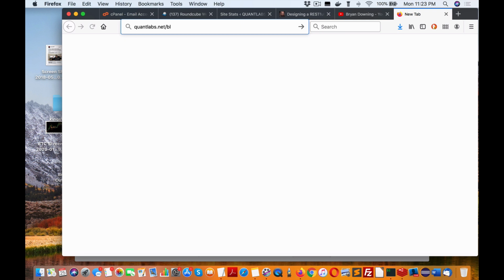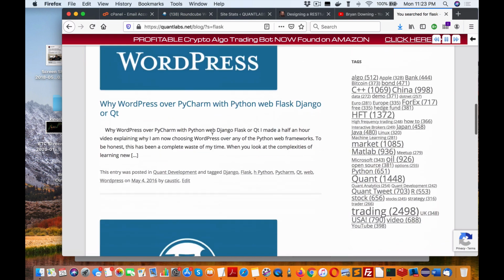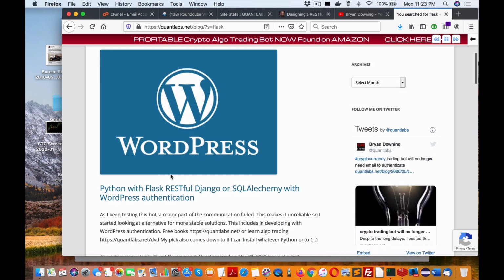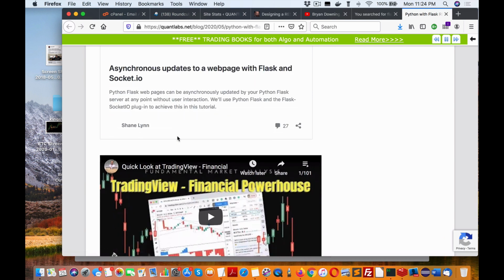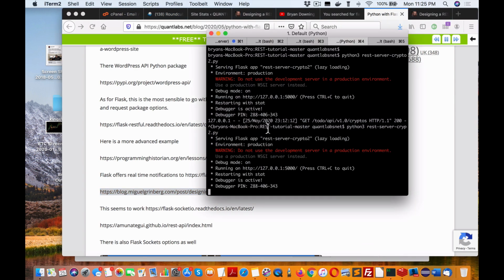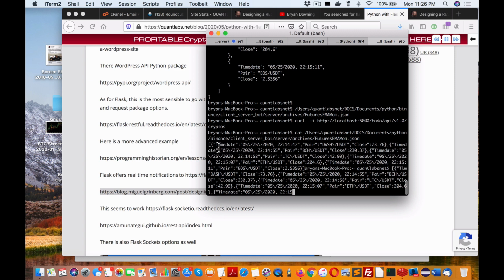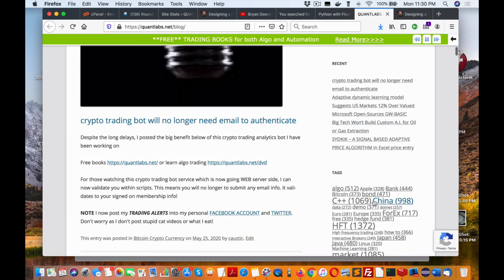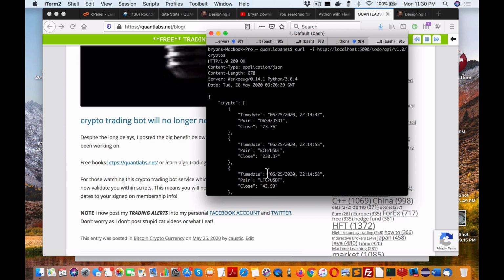Python Flask REST use demo for this crypto trading bot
Here is the latest development on this crypto trading bot. It includes the ability to deliver messages over the web using Python's Flask REST framework. I talk about this in the video among other features some may find valuable to know.